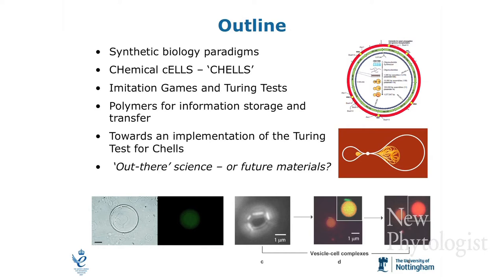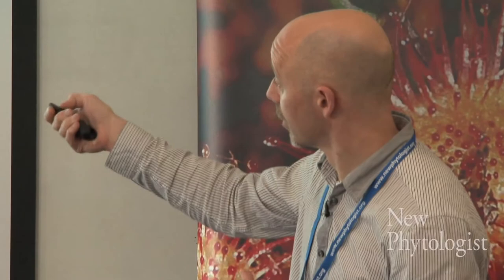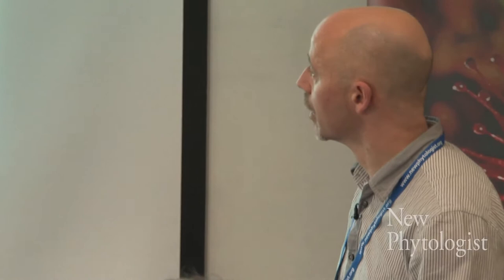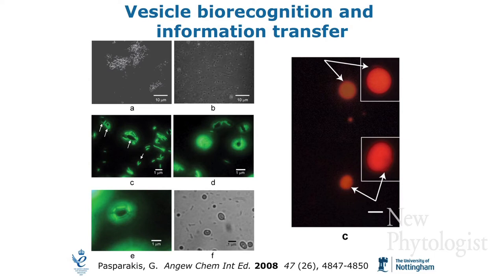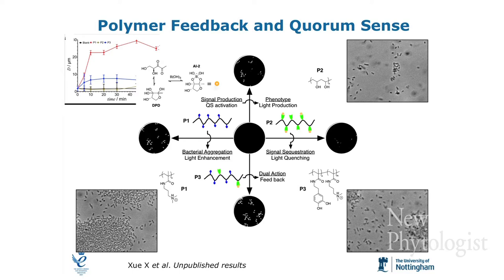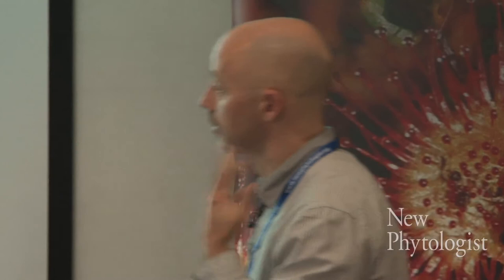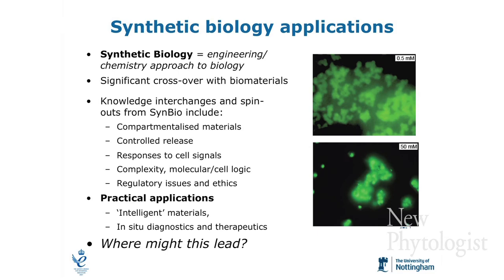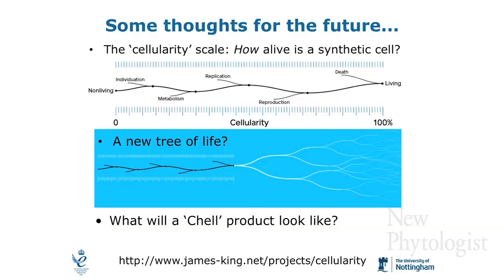Polymers as containers and receivers for cell signals: a new route into synthetic biology?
Prof. Cameron Alexander's presentation at the 4th New Phytologist Workshop (Synthetic Biology). More videos and information from the Workshop can be found

Abstract:
The emerging field of synthetic biology offers much promise for biomedical applications. In particular, the idea of an 'intelligent' therapeutic, activated to release a drug on recognition of an early disease signal is very appealing from a clinical perspective. However, in order to develop such a specifically bio-activated device, a number of technologies need to be coupled together, many of which are in their infancy.
In Nottingham, we have been working, as part of the EPSRC-funded 'Chell' consortium, on synthetic container components which might act as primitive mimics of an intelligent synthetic biology. Our goal is to generate complexity in function from abiotic parts, each of which has a specific function that can be related to a real biological cell. We aim to couple chemical information, a simple metabolism model, and a container to gate information flow, into a 'Turing test' experiment such that we evaluate our chemical cell ('Chell') against information flow and signaling with real bacterial cells.
The talk will accordingly focus on our latest results in which we have been developing polymers and containers that interfere with bacterial Quorum Sensing (QS) systems. We will show that polymers can feedback into bacterial QS networks, enabling a potential new strategy against bacterial infections.